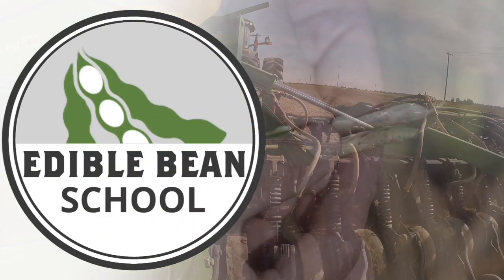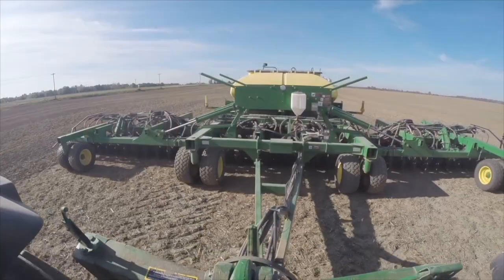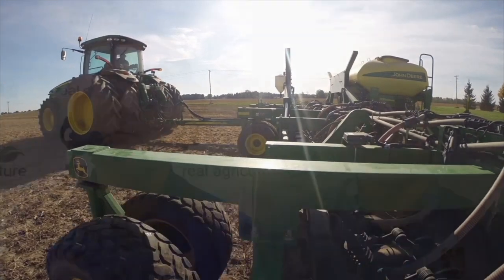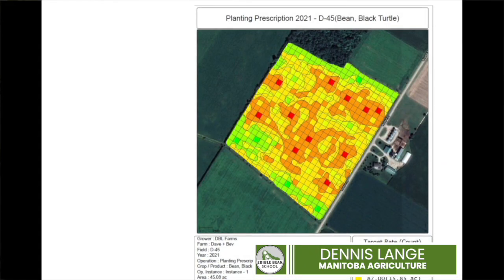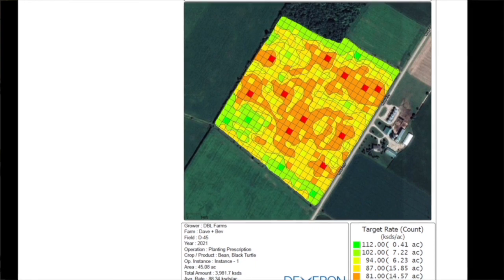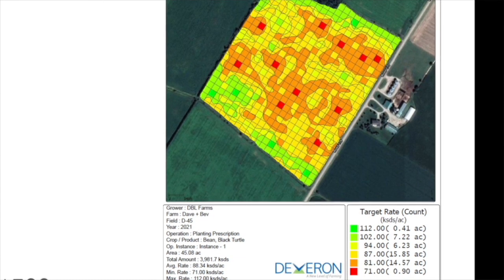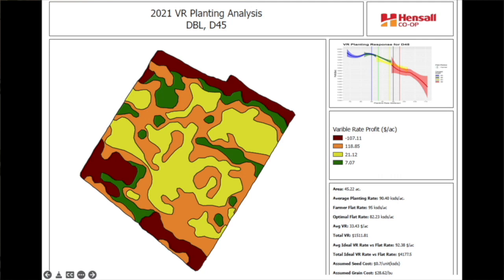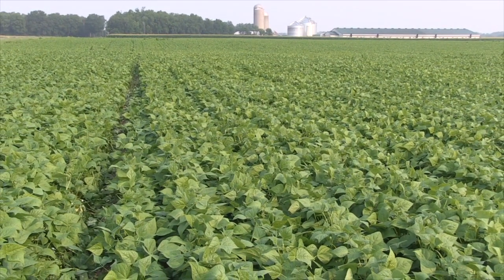Edible Bean School: Precision ag drives profit in dry beans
Precision agriculture strategies and technology have become an integral part of managing crops like corn, soybeans and wheat, but are edible bean growers using it effectively in their dry bean crops?

Dublin, Ont., grower and Hensall Co-op field marketer Dave Louwagie doesn't think so. On this episode of RealAgriculture's Edible Bean School, Louwagie explains that compared to other row crops the acres of edible beans managed with precision techniques is very small.

The return on precision management, however, is greatest in dry beans, notes Louwagie. "Edibles are a high-value crop so the impact is significant, especially on highly productive soils and in the best productive areas of the field." He points out that variable rate planting offers the best return when compared to corn and soys with corn offering the lowest return.

Much of the efficiency comes from reduced seeding rates, which are adjusted based on management zones. The ability to target seeding rates also helps control disease by better managing plant populations and reducing canopy conditions that contribute to disease. When it comes to fungicides, crop imaging is an excellent tool for targeting fungicide application within the crop while reducing the overall use of disease control products. It all adds up to increasing yields, especially on high production areas of the field, adds Louwagie.